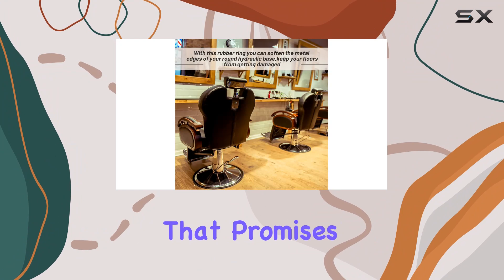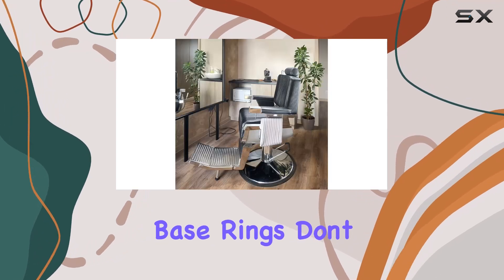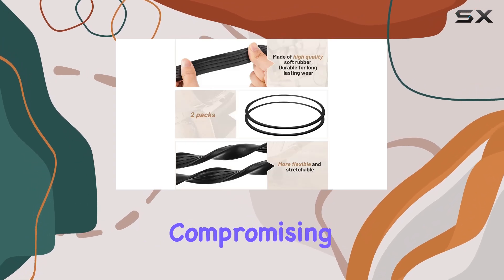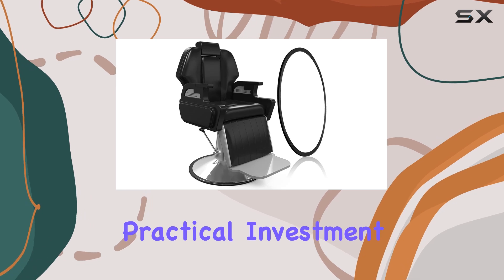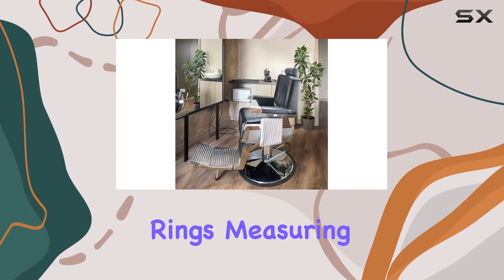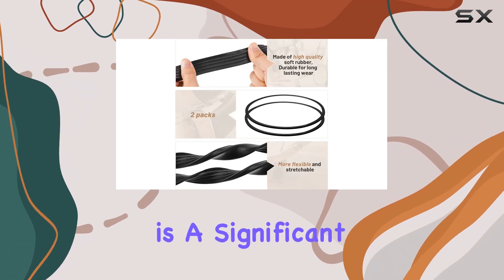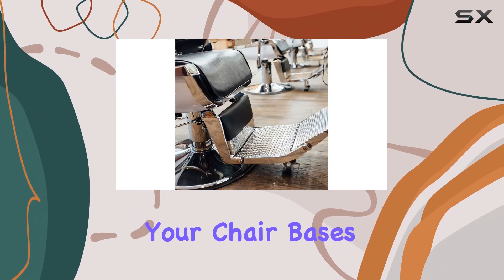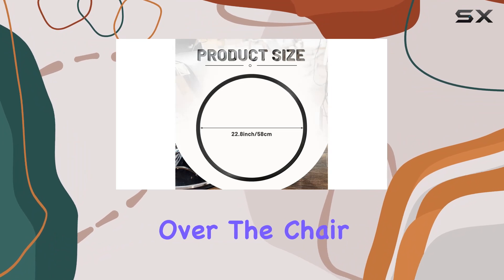reviewAmylove 2 Pieces Salon Chair Rubber Base Ring 22.8 Inches - The Best Salon Floor Protection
Amylove 2 Pieces Salon Chair Rubber Base Ring 22.8 Inches - The Best Salon Floor Protection

0:00 Intro
0:06 Review

Things that we mentioned in this video:
Amylove 2 Pieces Salon : B0BHYXNC14